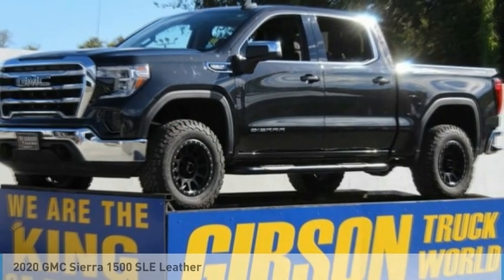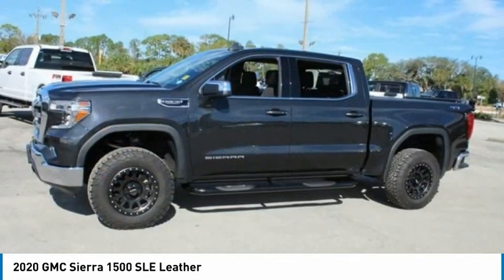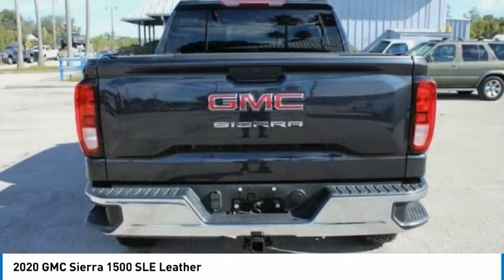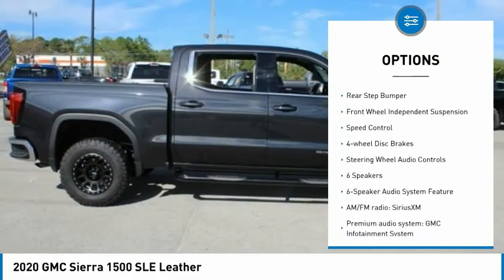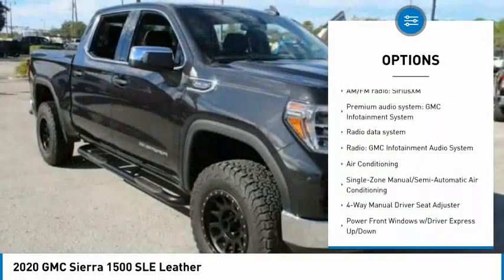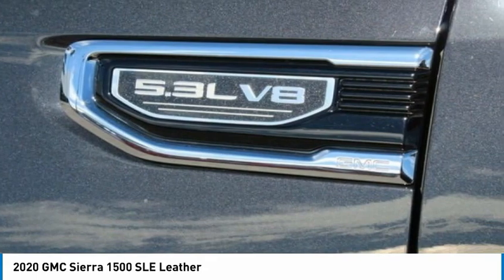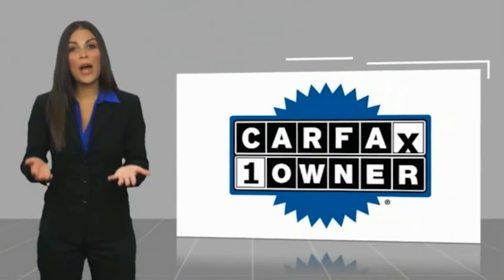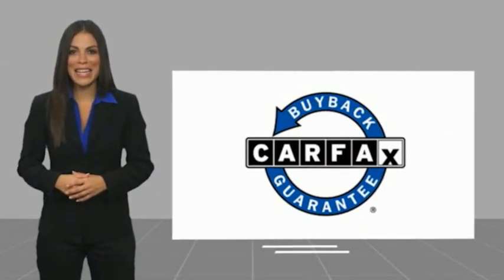2020 GMC Sierra 1500 Sanford FL 44703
2020 GMC Sierra 1500 SLE Leather

4x4, $3,999 Lifted with upgraded heated leather seating, $300 tonneau cover, $245 backup camera, 15-day exchange policy, towing package, keyless entry with alarm, remote start, tilt steering, cruise control, steering wheel controls. 2020 GMC Sierra 1500 SLE Leather Crew Cab Lifted 4x4. Do not make a $3K+ mistake, B4 you buy a used truck demand to see shop bills & have the truck inspected by a 3rd party!brSTILL UNDER FACTORY WARRANTYbrbr*While every attempt has been made to ensure accuracy until service is completed, please be advised listing details, selling price and pictures are subject to change. We attempt to update this inventory on a regular basis. However, there can be a lag time between the sale of a vehicle and the update of inventory. ** Dealer Fees $625 not Included in Sales Price.